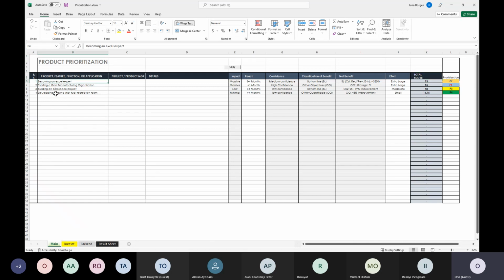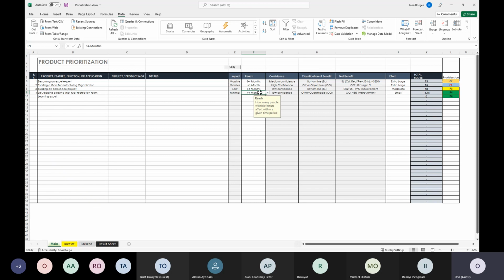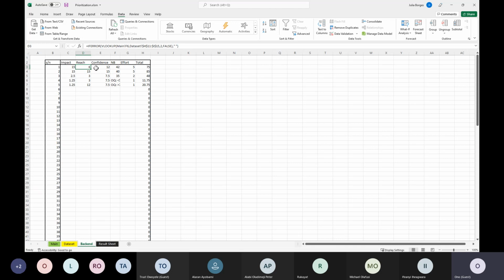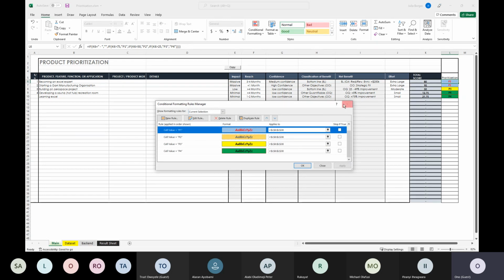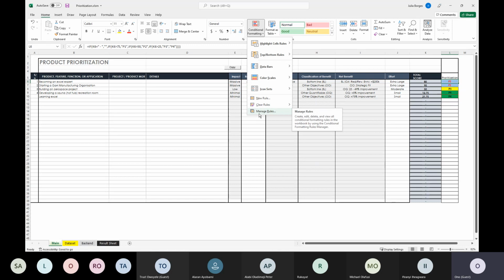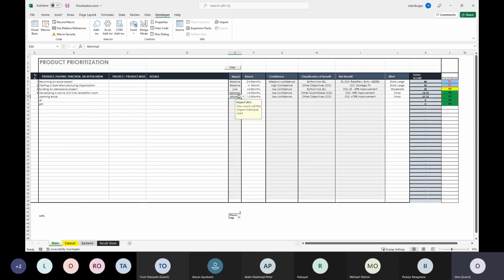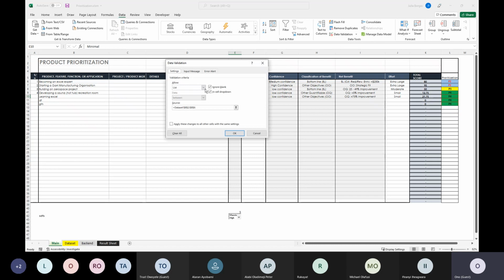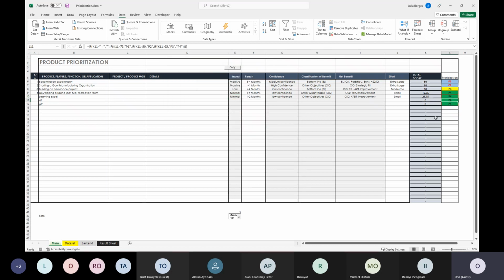Microsoft Excel Office Hour 81:Logical statements and conditions in Excel | Umeogu Onochie Chiedozie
Details
Speaker: Umeogu Onochie Chiedozie, MCT and data analyst

Agenda:

Logical statements and conditions in Excel
Plenty Q&A
Topic Content:
Logical and Statistical Functions

1. Perform Logical Operations by Using the IF Function
2. Perform Logical Operations by Using AND, OR, and NOT Functions
3. Perform Logical Operations by Using Nested Functions (with VLOOKUP)
Conditional Formatting

1. Apply Conditional Formatting
2. Create Custom Conditional Formatting Rules
3. Create Conditional Formatting Rules That Use Formulas
4. Manage Conditional Formatting Rules
Profile:
Onochie is a resourceful and motivated technology enthusiast with strong business acumen and a passion for database management, business intelligence, and predictive analytics.